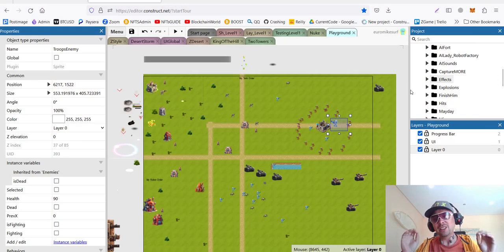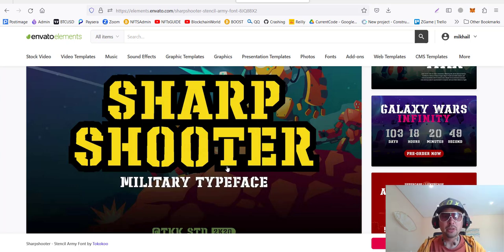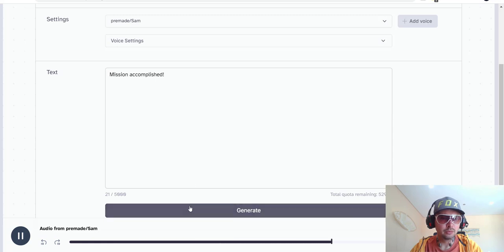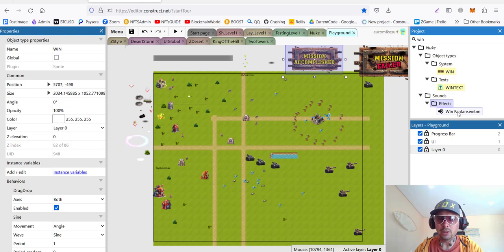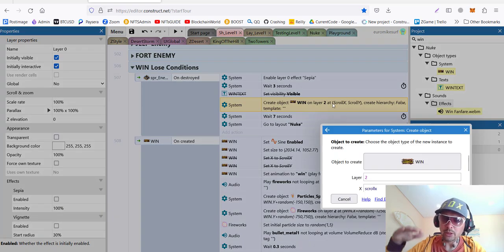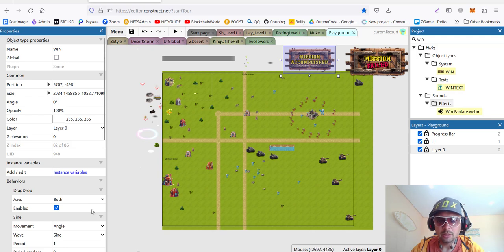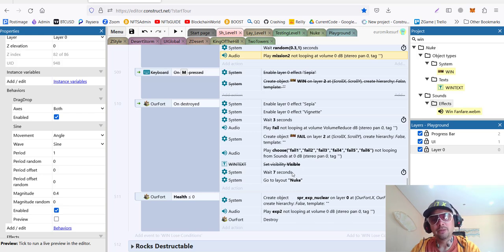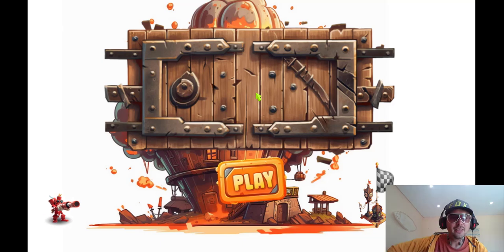Adding Win & Loss Condition | Making Construct 3 Game with AI | Part 19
In this video, I'll be taking my real-time strategy indie game to the next level by adding win and loss conditions to the game. Join me as I use Construct 3 Game with AI to make this happen and add sounds to the game, military fonts, and special effects for a more immersive experience. With these new features, my game will become even more engaging and challenging, creating a truly unique experience for players. So come along for the ride and let's see what we can create together!